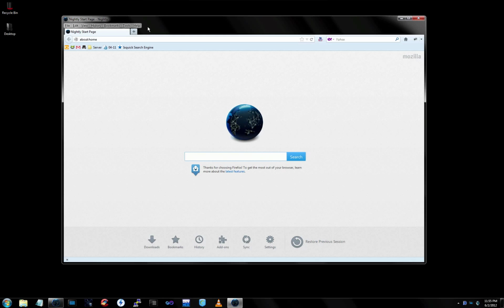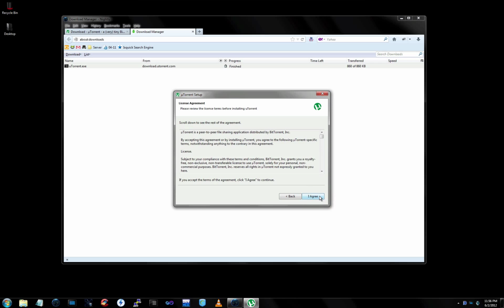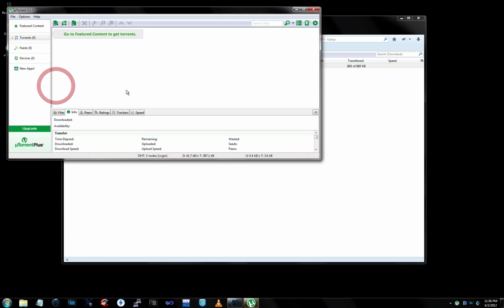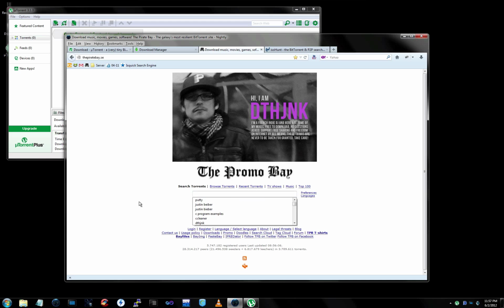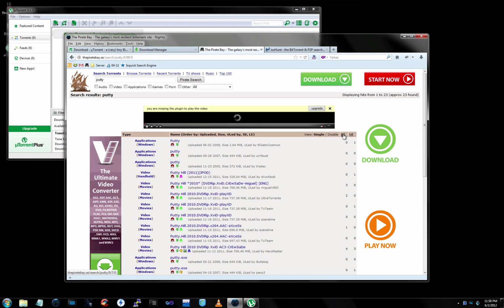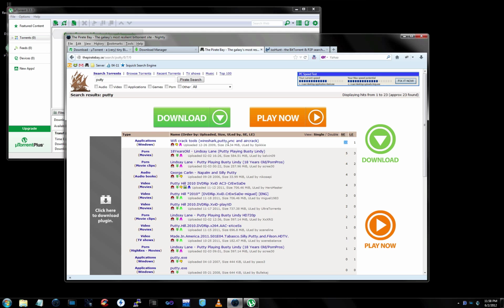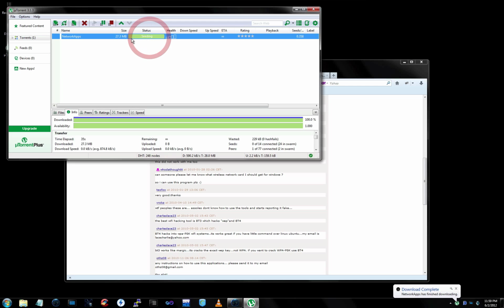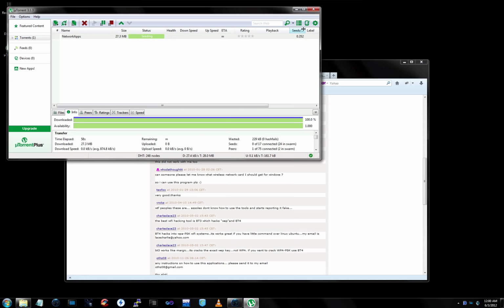Fast And Easy Torrent Tutorial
For those that dont know, this is how you torrent. Torrenting has much orde to offer than what the media gives it. It is a fast, easy and most importantly, safe way to share files with friends and family. A 5 gig video could take days to download, however with torrenting it could take hours.

I didn't explain in video but if you want to now how it works, basically.
When someone has a file they want to share via torrent, they make a torrent file for this file.
The torrent file stores the location of this file you want to share.
You give a friend the torrent file (send through email or whatever)
and now your friends computer knows where this torrent is.
uTorrent is simply a program that knows how to read torrent files and make appropriate reactions.
So when your friend get their torrent file they open it with uTorrent and uTorrent knows what to do. It downloads it. Now 2 people have the actual file you wanted to share, lets say wedding video. Now your friend emails their torrent file to another friend. Instead of downloading the file from your friend and waiting for their crappy internet connection, it gets the file from both of you at the same time. 50% you 50% your friend.
Its kind of like a pyramid scheme for file sharing.
Before you know it 500 people have the wedding video so when you tell your uncle about it it takes him minutes to download because he doesn't have to wait for a single crappy internet connection, he gets parts of the file from 500 crappy internet connections. So its much quicker.

This is simple explanation go to Wiki for more info.